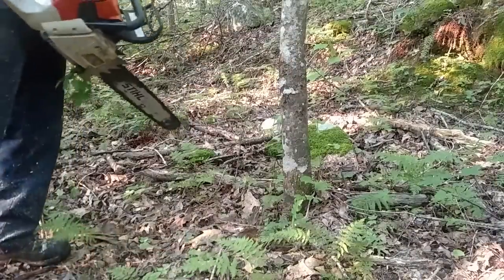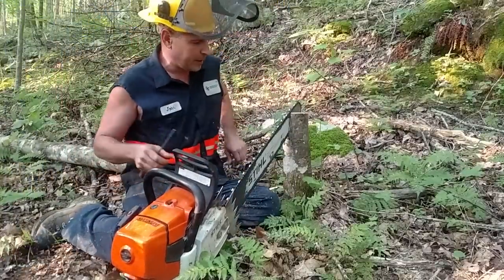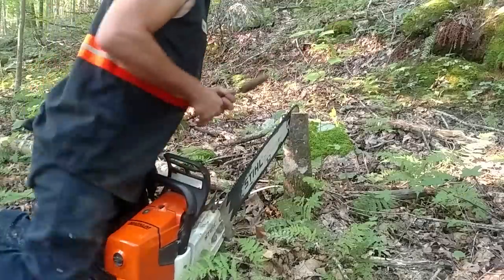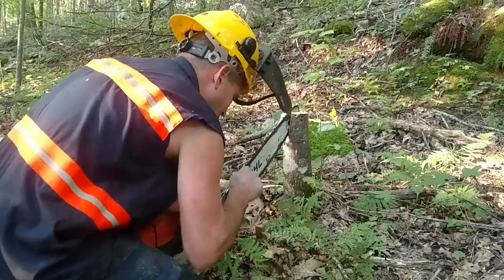File sharpening a saw in the woods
Sharpening a Stihl 661c 24" bar with 3/8 pitch .50 gauge Oregon round ground full chisel in the eastern Tennessee mountains